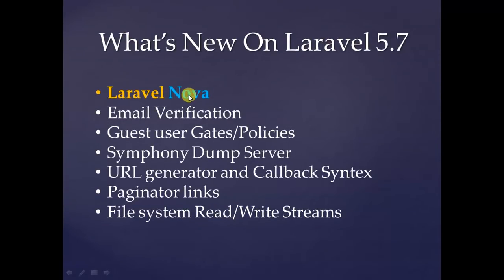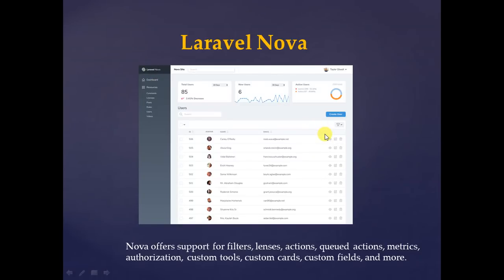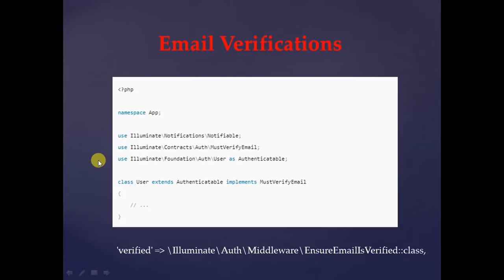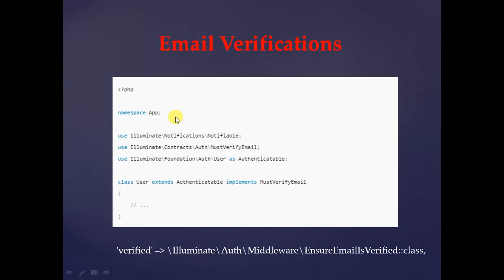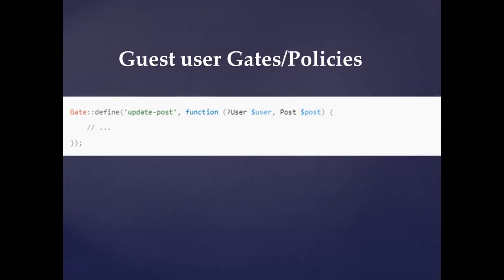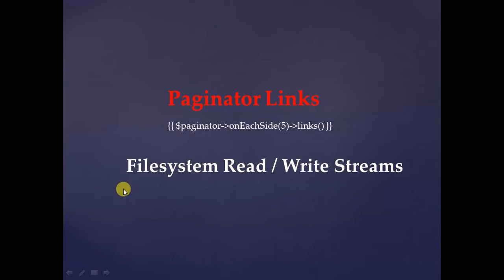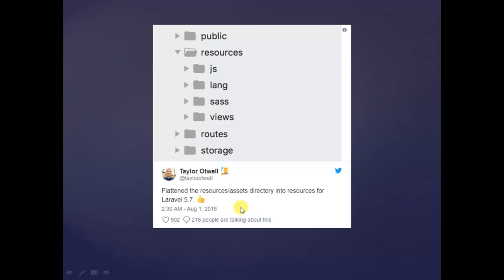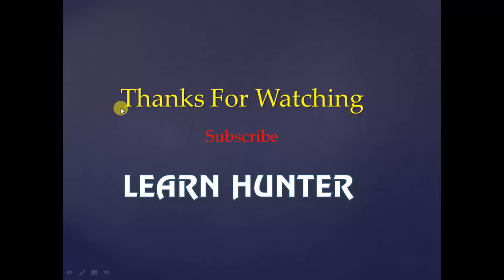laravel 5.7 | what's new on laravel 5.7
What's upcoming feature of laravel 5.7 | laravel 5.7 tutorial series. laravel 5.7 tutorial,laravel 5.7. LARAVEL IS ONE OF THE BEST OPEN SOURCE PHP FRAMEWORK.